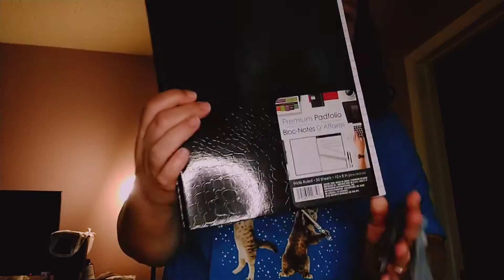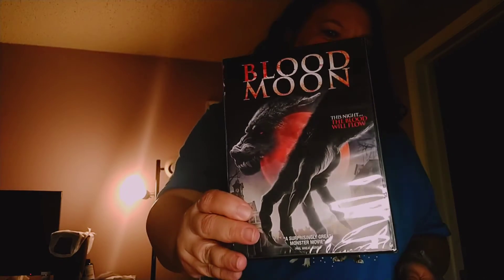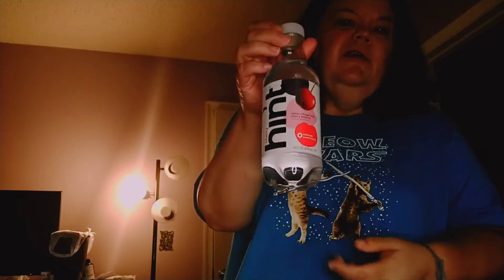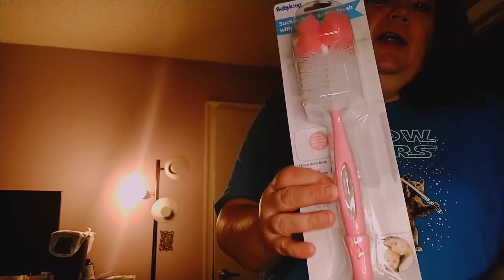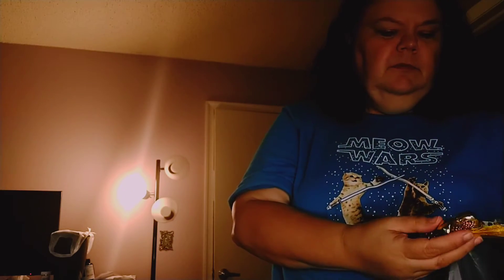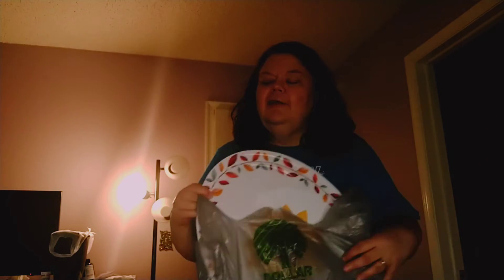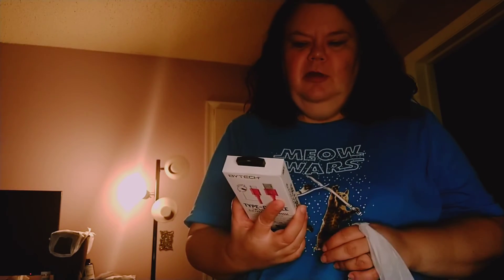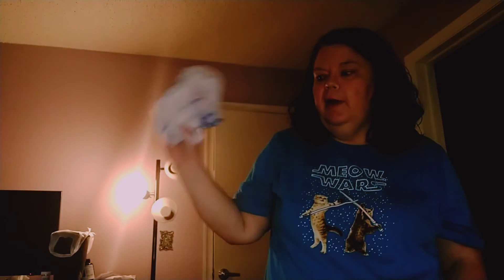Great dollar Tree Finds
Sorry i took so long for putting this video up .